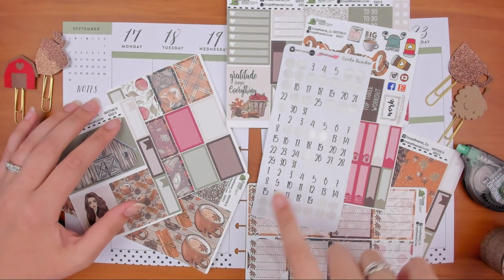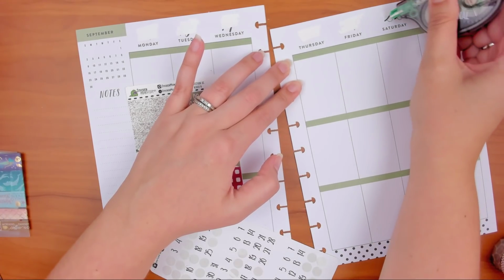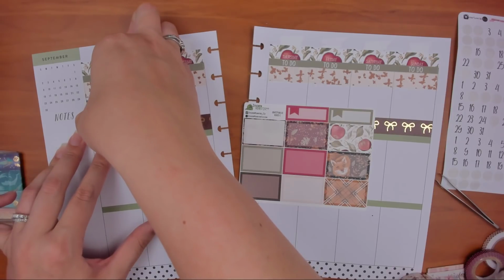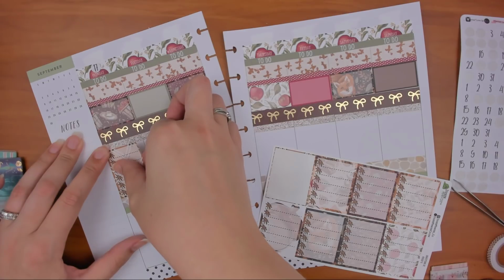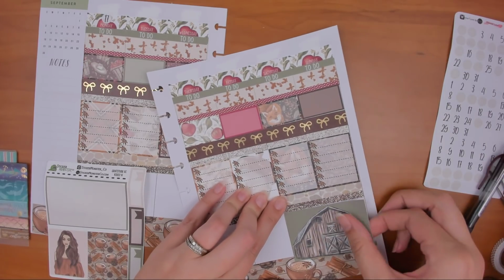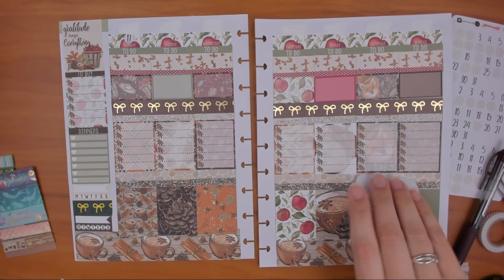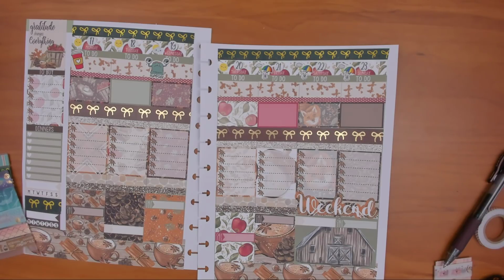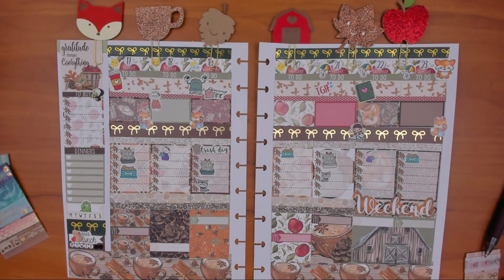Happy Planner Plan with me Sept 17-23 featuring StickerMonsterCo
To Send me mail:
RunwithCraftscissors